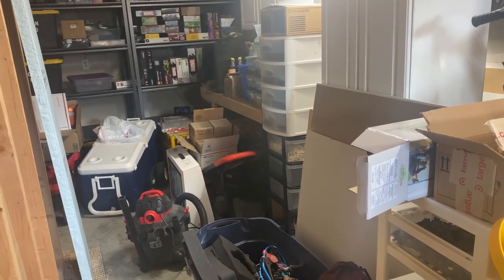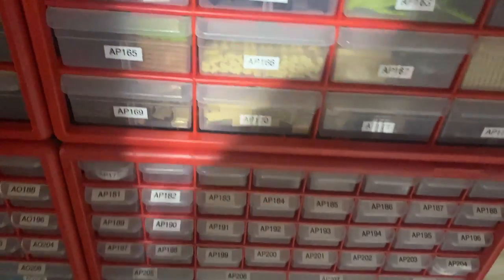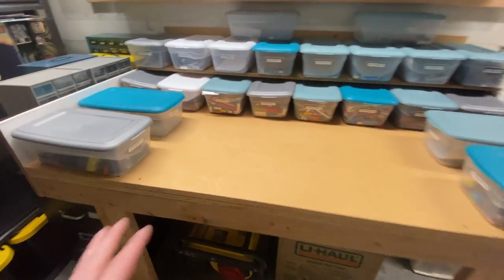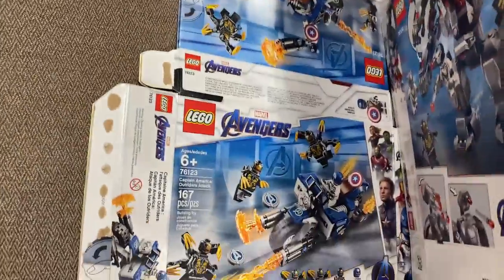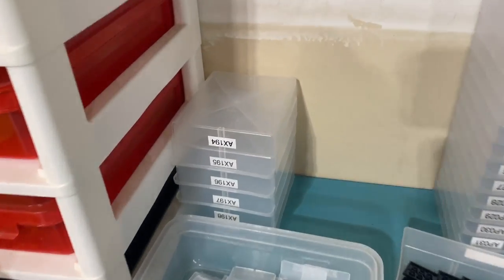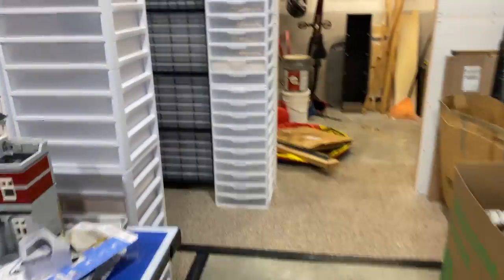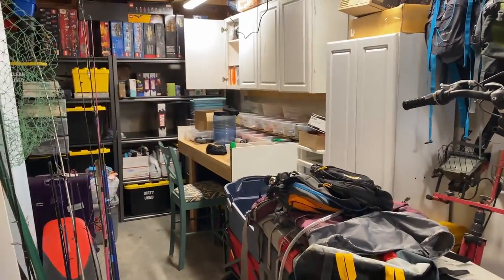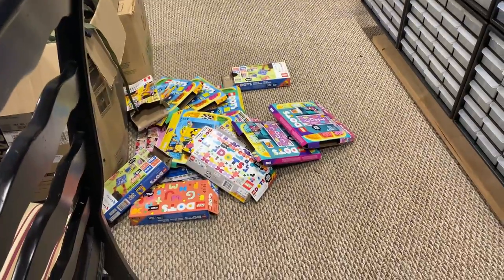VLOG #16 - I'M BACK! - Building a used LEGO sorting table - Adding 27K parts to the store